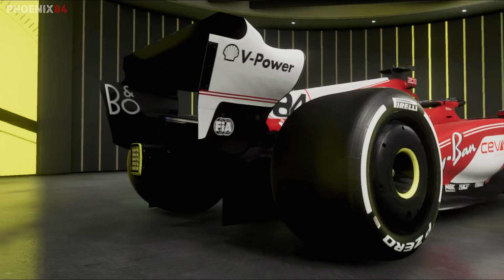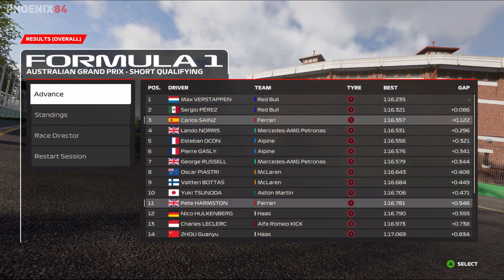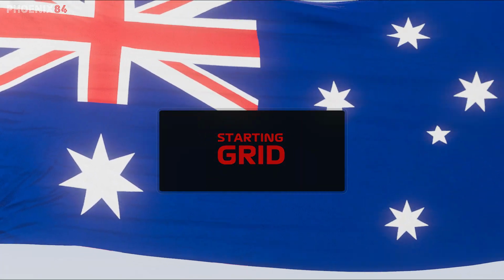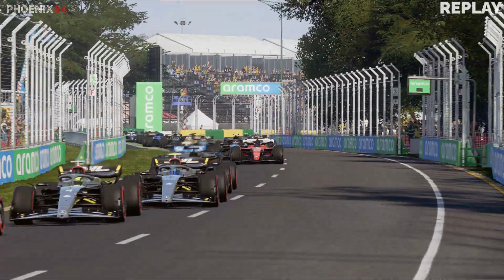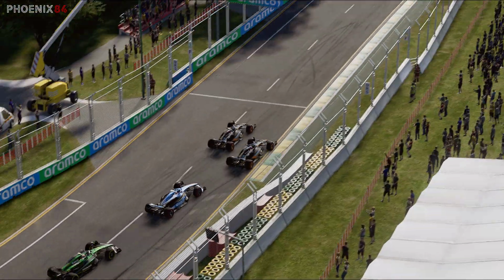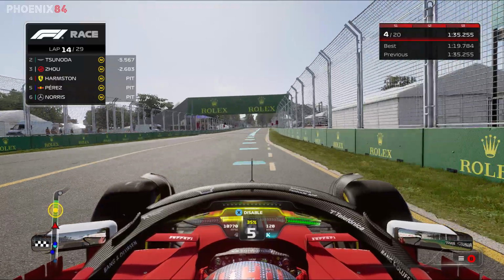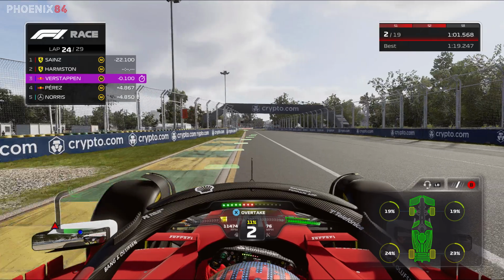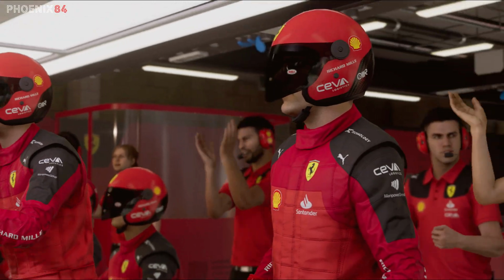NEW LIVERY: FIGHTING FOR A PODIUM AGAINST MAX VERSTAPPEN! F1 23 Driver Career Part 34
F1 23 Driver Career Mode with Ferrari Part 34 - Season 3 Round 2 from Melbourne.